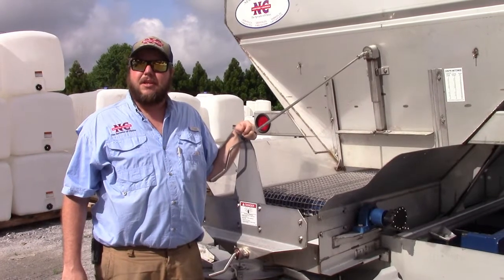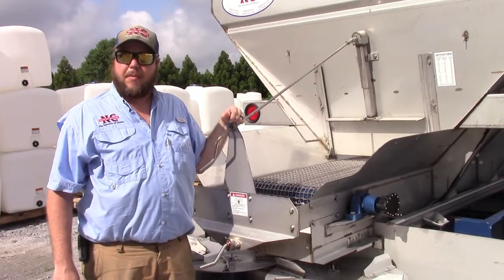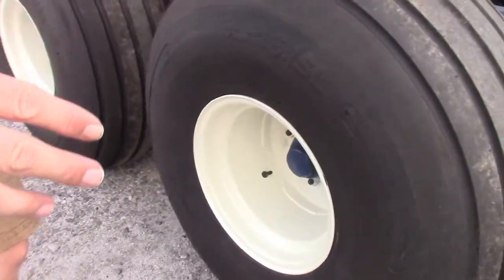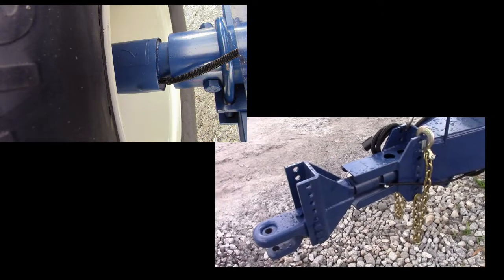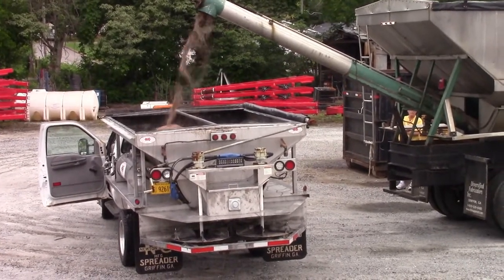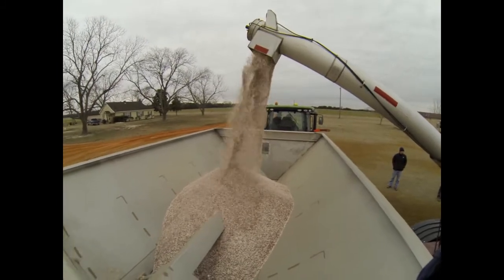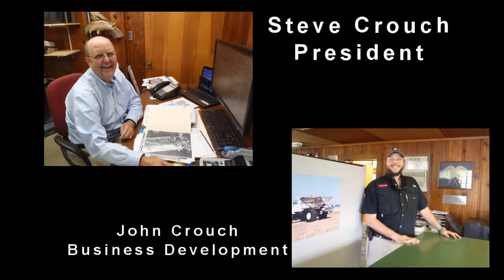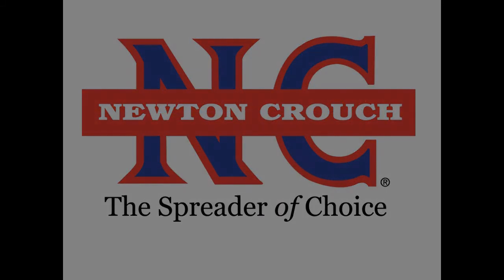Weigh Scales on Dry Fertilizer Spreader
John Crouch shows one of our newest features on dry spreaders, pull type or truck mounted.  The weigh scale allows the customer to weigh the amount of product in his hopper.  This feature allows for accurate tracking of product dispersed as well as improving billing records for coops.